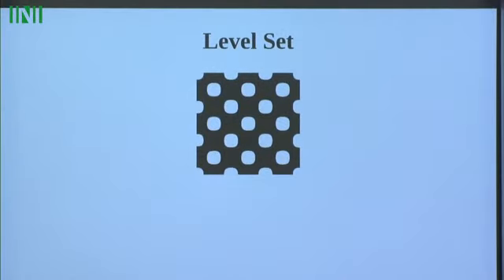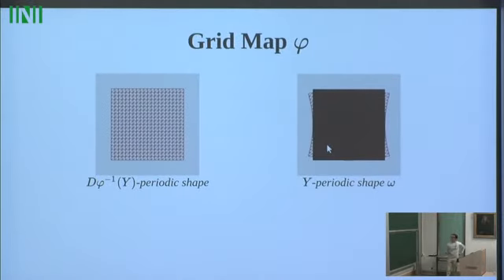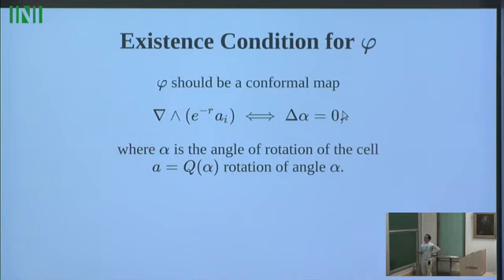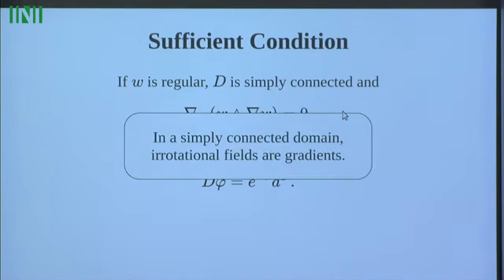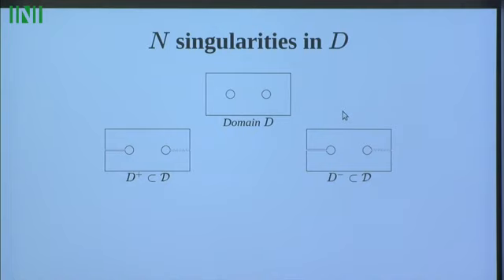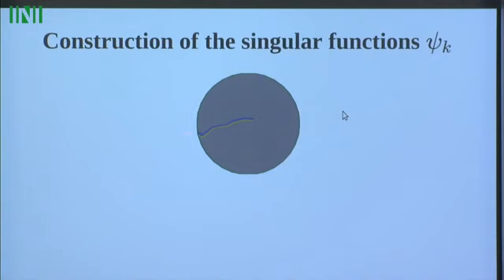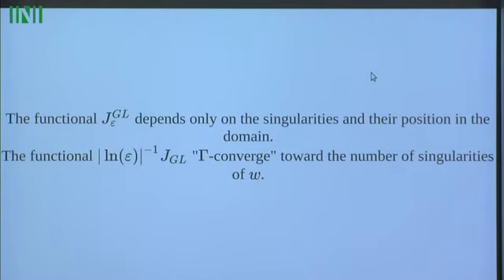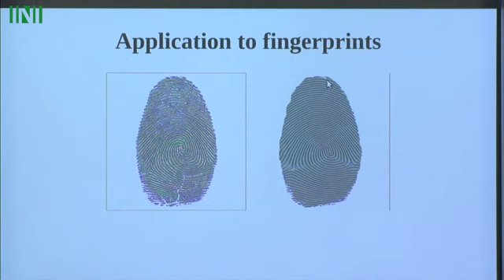DNMW04 | Prof. Olivier Pantz | Singular lattices, regularization and dehomogenization method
Speaker: Professor Olivier Pantz (Université de Nice Sophia Antipolis)
Date: 12th Jun 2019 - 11:30 to 12:30
Venue: INI Seminar Room 1
Title: Singular lattices, regularization and dehomogenization method
Event: (DNMW04) New trends and challenges in the mathematics of optimal design
Abstract: The deshomogenization method consists in reconstructing a minimization sequence of genuine shapes converging toward the optimal composite.&lt;br&gt; We introduced this method a few years ago. Since, it has gain some interest -- see the works of JP. Groen and O. Sigmund -- thanks to the rise of additive manufacturing. Bascillay, it can be considered as a post-treatment of the classical homogenization method. &lt;br&gt; The output of the (periodic) homogenization method is : &lt;br&gt; - An orientation field of the periodic cells&lt;br&gt; - Geometric parameters describing the local micro-structure.&lt;br&gt; From this output, the deshomogenization method allows to construct a sequence of genuine shapes, converging toward the optimal, (almost) suitable for 3D printers.&lt;br&gt; &lt;br&gt; The sequence of shapes is defined via a so called "grid map", which aim is to ensure the correct alignment of the cells with respect to the orientation. field.&lt;br&gt; It also enforce the connectivity of the structure between neighboring cells. If the orientation field is regular and the optimization domain $D$ is simply connect, the grid map can be defined as local diffeomorphism from $D$ into $R^n$ (with n=2 or 3). If those requirements are not met, the definition of the grid map is much more intricate.&lt;br&gt; &lt;br&gt; Moreover, a minimal kind of regularity is needed to be able to ensure the convergence of the sequence of shapes toward the optimal composite : it is necessary to regularize the orientation field but still allow for the presence of singularities. This is done by a penalization of the cost function based on the Ginzburg-Landau theory.&lt;br&gt; &lt;br&gt; In this talk, we will present&lt;br&gt; 1/ A general definition of the grid map based on the introdcution of an abstract manifold.&lt;br&gt; 2/ A regularization of the orientation field based on G-L theory.&lt;br&gt; 3/ Numerical applications in 2D and 3D.&lt;br&gt; &lt;br&gt; This talk is based on a joint work by G. Allaire, P. Geoffroy and K. Trabelsi.&lt;br&gt; &lt;br&gt;